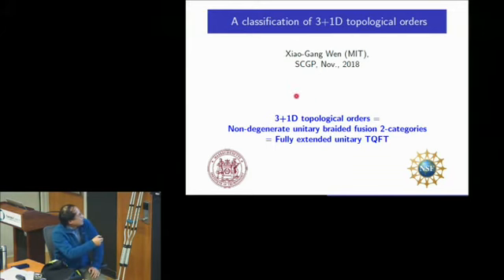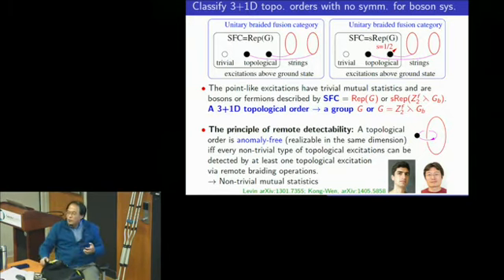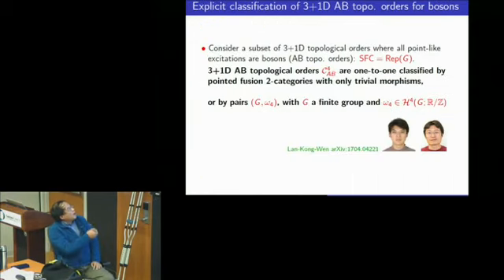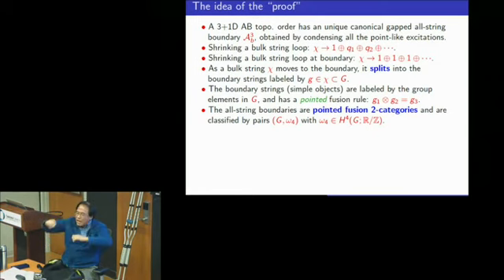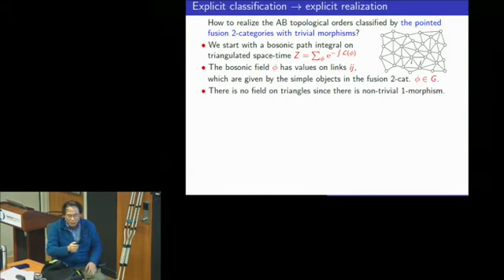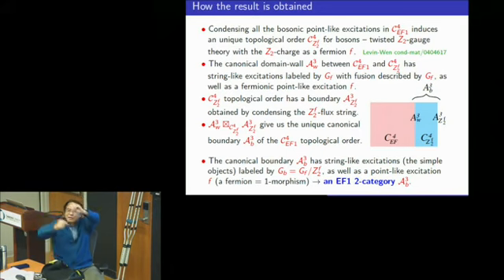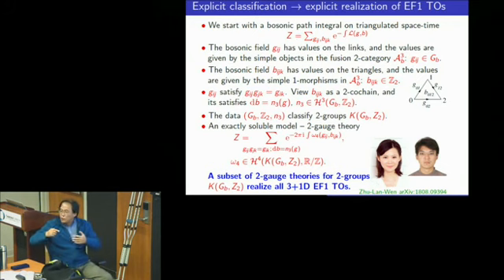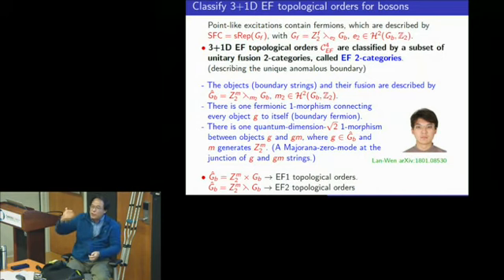[SCGP] 2018-11-06 Xiao-Gang Wen: Classification of 3+1D Topological orders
We discuss a classification of 3+1D topological orders using their canonical boundary states - the so called string-only boundary obtained by condensing all condensible bulk particles. The canonical boundary states  have a 1-to-1 correspondence with 3+1D bulk topological orders, and are classified by pointed fusion 2-categories with at most one quantum dimension-sqrt(2)  1-morphism.  We will also discuss realizing those topological orders systematically using 2-gauge theories and topological non-linear sigma-models.